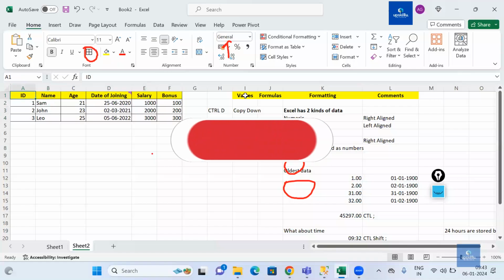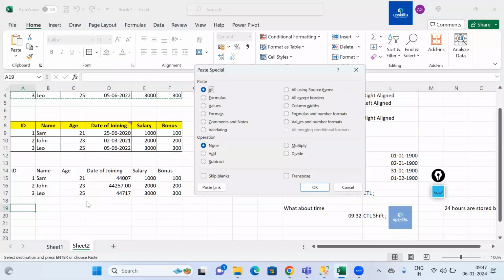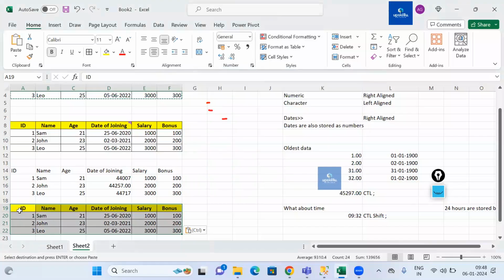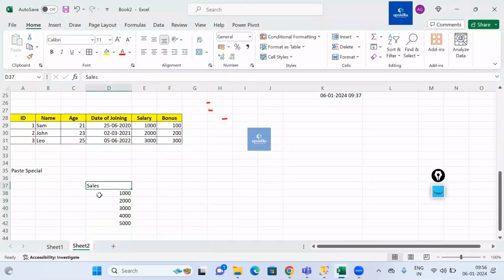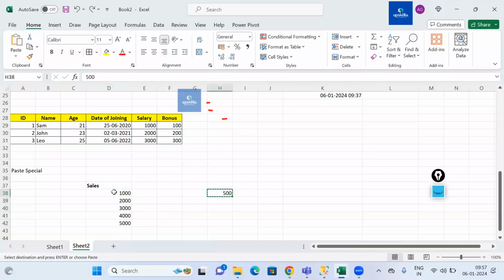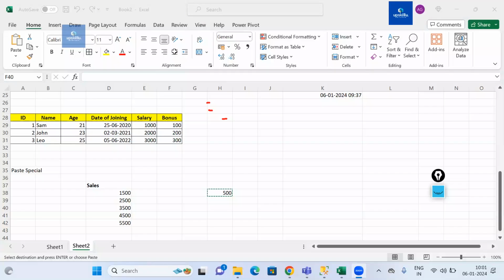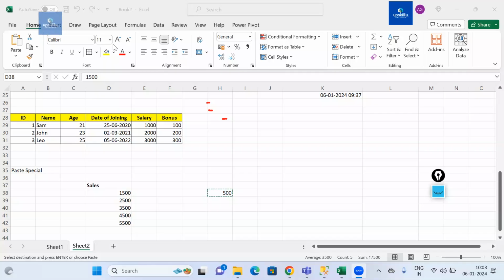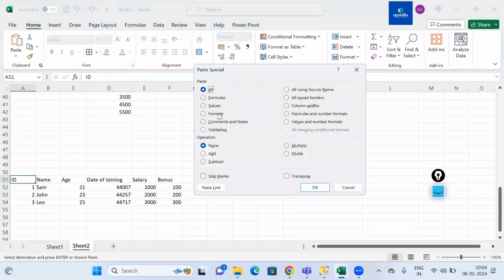03.Excel Paste Special Explained | Values, Formats, Formulas & More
In this video, we take a deep dive into one of the most powerful editing features in Excel — Paste Special.

Paste Special allows you to control exactly what you paste, making your workflow faster, cleaner, and more professional.

In this tutorial, you’ll learn:

🔹 What is Paste Special in Excel?
🔹 Difference between Copy–Paste vs Paste Special
🔹 Paste as Values, Formulas, Formats, and Column Widths
🔹 Paste Transpose
🔹 Paste Operations (Add, Subtract, Multiply, Divide)
🔹 When and why to use Paste Special in data cleaning
🔹 Practical examples used in real-world Excel tasks

By the end of this video, you’ll be able to use Paste Special confidently — a skill every Data Analyst, Business Analyst, and Excel user must know.

👉 Continue to the next video to learn more Excel essentials!